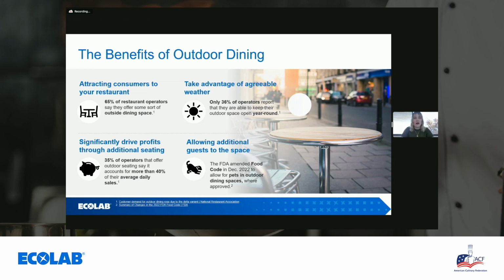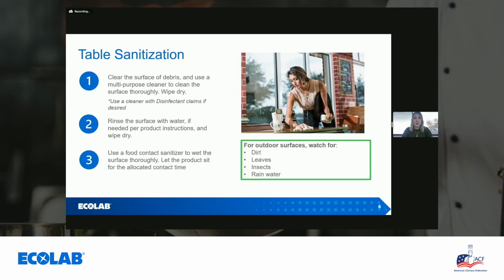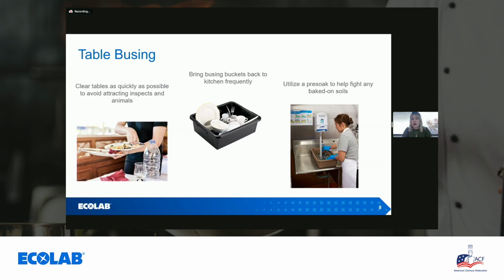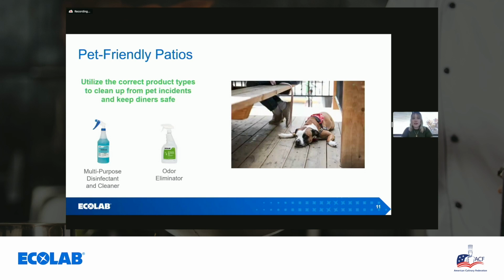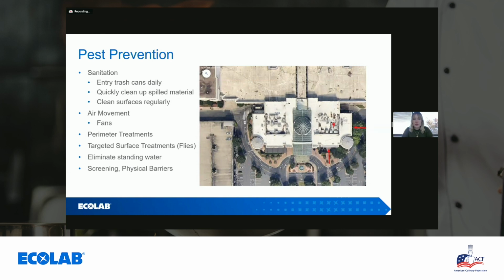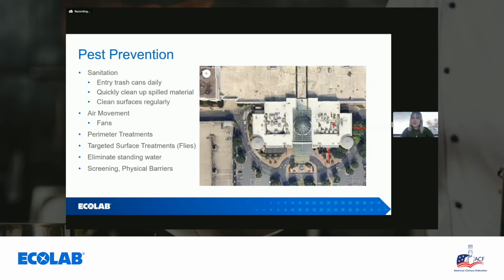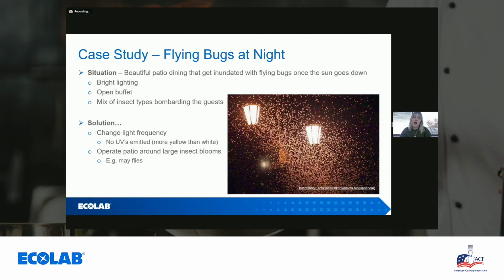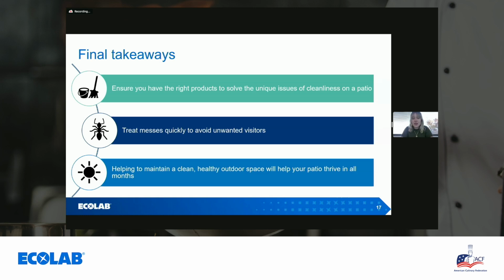ACF ChefsForum: Best Practices in Outdoor Dining & Patio Operations